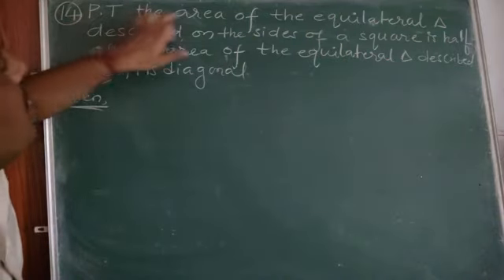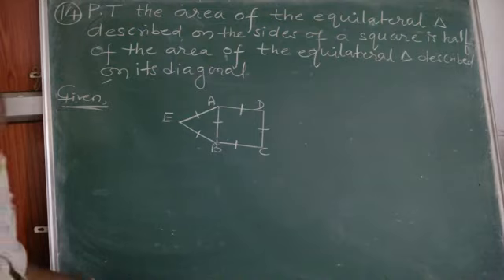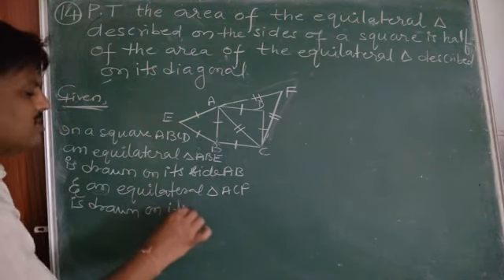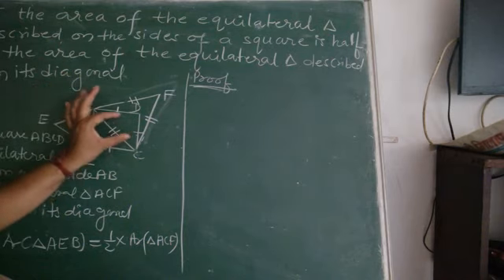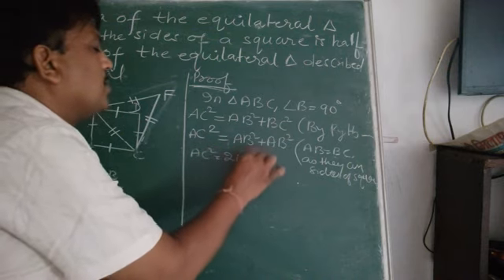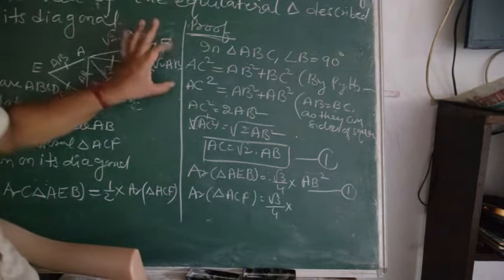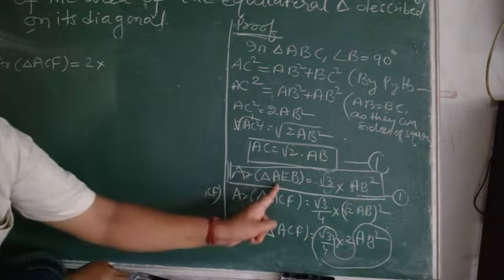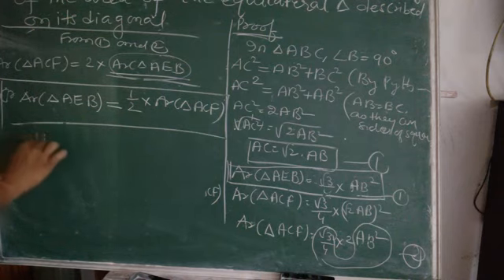Excercise 8.4 Q. No 14